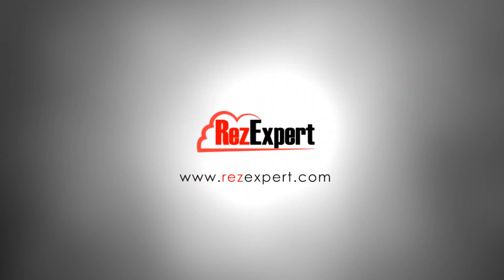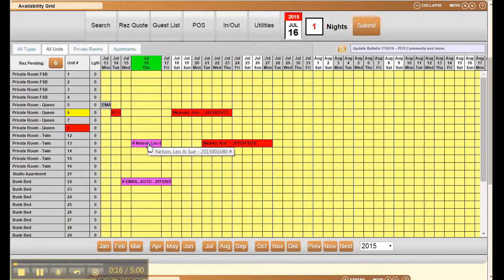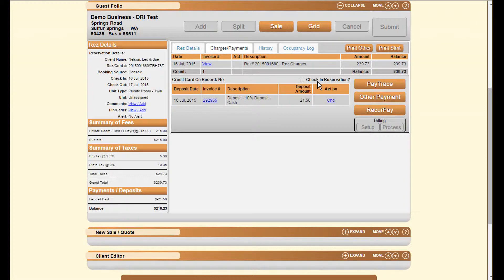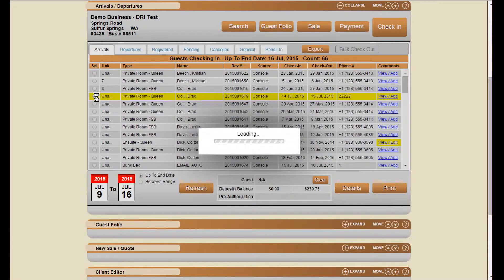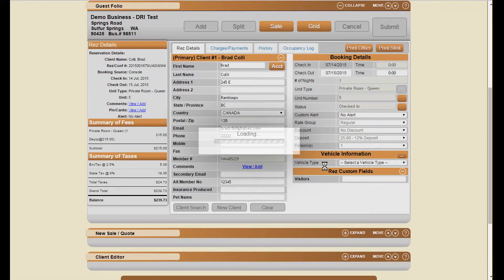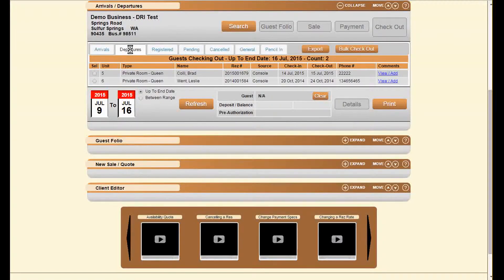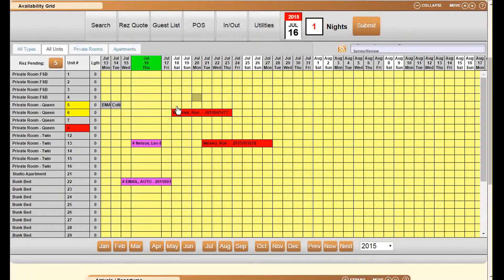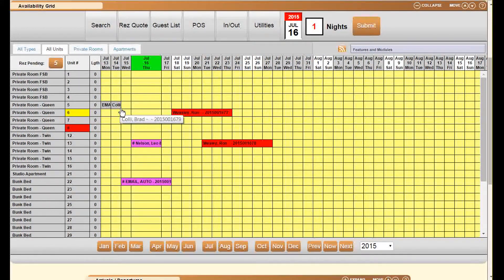RezExpert - How to Check In/Out a reservation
This video demonstrates how to check in and out of a reservation within RezExpert.

RezExpert is a full featured reservation & property management system suitable for a wide range of business verticals. Developed using the latest web and security protocols it manages reservation and property management functions for multiple business types from hotels, Campgrounds, B&B's, marinas and Condos to multi-resort networks.

RezExpert Software
Reservation System
Property Management Software
Reservation Grid Software
Property Management System
Cloud pms
Management Software